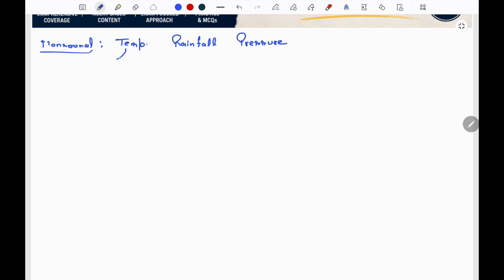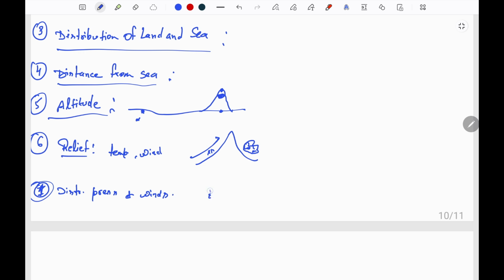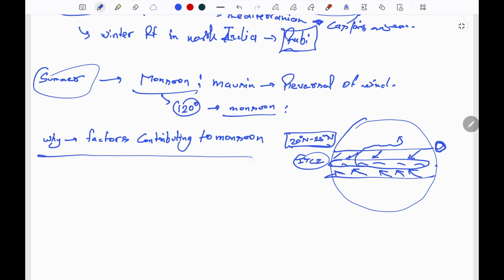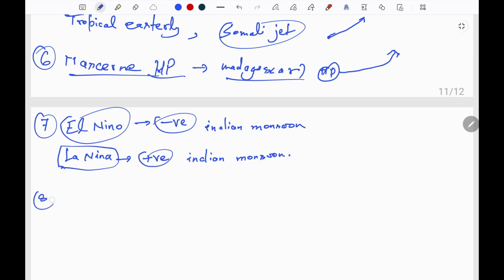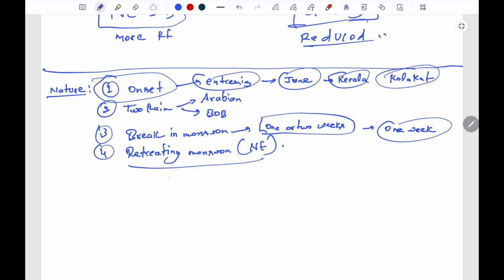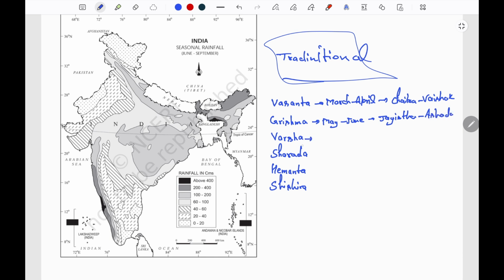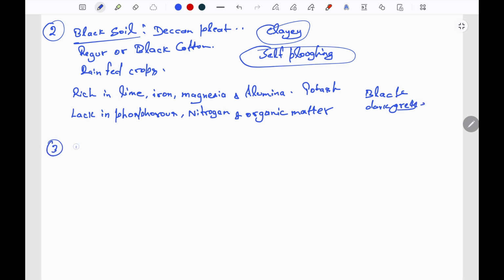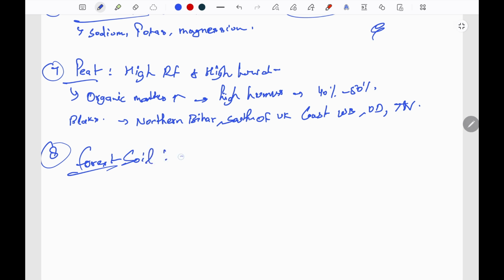🌧️ Monsoon Climate & Soils of India | Indian Geography | CAPF AC 2026 | CDS | UPSC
🇮🇳 Indian Geography Part 3 | Monsoon Climate & Soils of India | CAPF AC 2026, CDS, AFCAT, UPSC

Welcome to Part 3 of the Indian Geography Foundation Series specially designed for aspirants preparing for CAPF AC 2026, CDS 2026, AFCAT, UPSC CSE, State PCS, SSC and other competitive exams.

In this lecture, we cover two of the most important and frequently asked topics in Indian Geography — Monsoon Climate of India and Types of Soils in India. These topics are highly important for UPSC Prelims, CAPF AC, CDS, AFCAT and other government exams because of their direct connection with climate, agriculture, economy and environment.

📚 Topics Covered in This Video:
✔️ Monsoon Climate of India
✔️ Factors Affecting Indian Climate
✔️ Southwest & Northeast Monsoon
✔️ Retreating Monsoon
✔️ Distribution of Rainfall in India
✔️ Climatic Regions of India
✔️ Types of Soils in India
✔️ Alluvial Soil
✔️ Black Soil
✔️ Red Soil
✔️ Laterite Soil
✔️ Desert & Forest Soil
✔️ Soil Distribution & Characteristics
✔️ Important Geography MCQs & PYQs

• Frequently asked in CAPF AC & CDS exams
• Important for UPSC Prelims Geography & Environment
• Helpful for map-based questions and MCQs
• Strong foundation for Indian Geography
• NCERT-based conceptual explanation
• Useful for Static GK and Current Affairs linkage

📌 Useful For:
✅ CAPF AC 2026
✅ CDS 2026
✅ AFCAT
✅ SSC & Other Government Exams

This lecture focuses on conceptual clarity, NCERT understanding, easy explanations and smart exam-oriented preparation to help you score better in competitive exams.

🔔 Turn on notifications for upcoming Indian Geography lectures and MCQ sessions